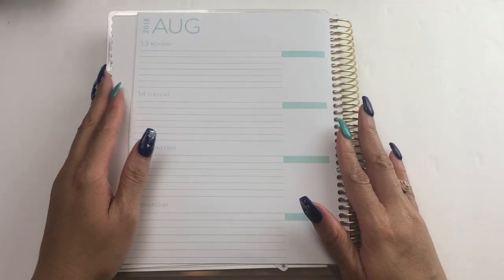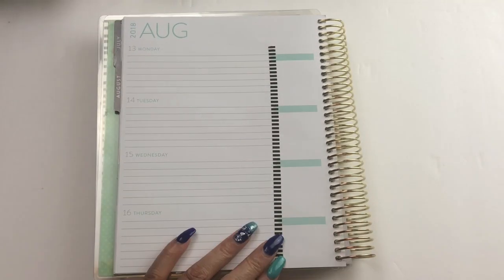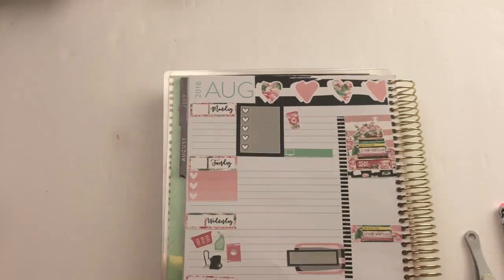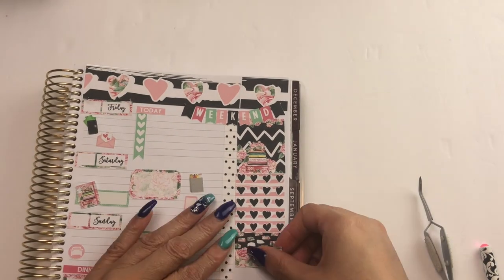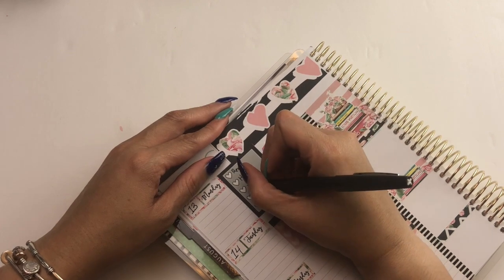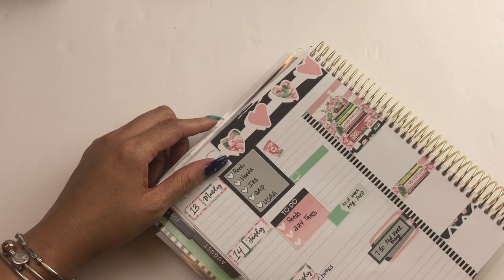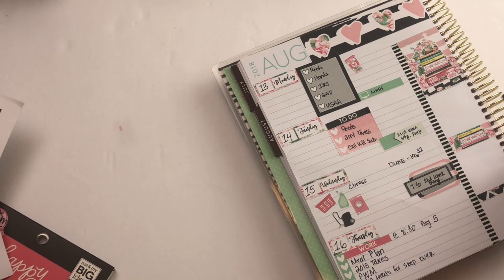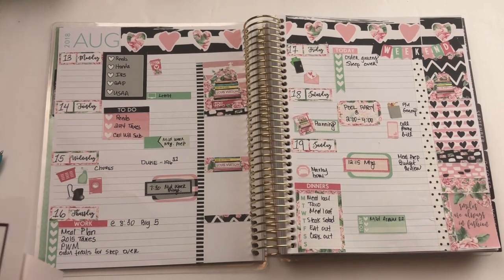Plan with me-Recollections Horizontal 8/13-8/19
Planning in my horizontal Recollections Planner for the week of 8/13-8/19

Flat lay: Pastel Papers
Sticker Kit from Paper and Gumption